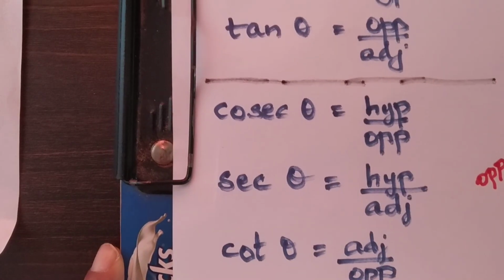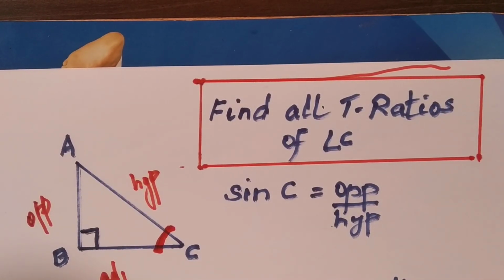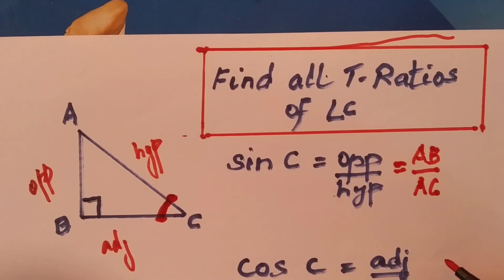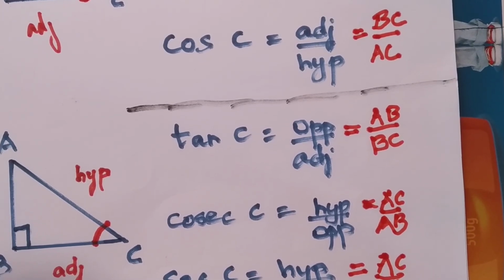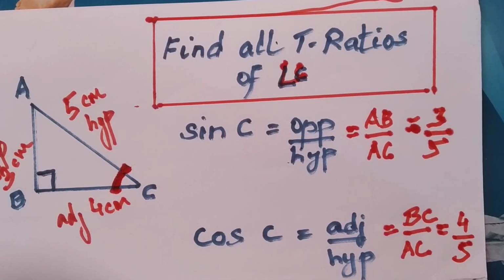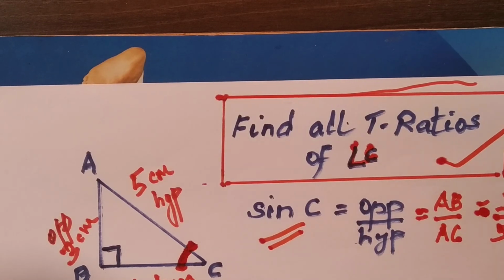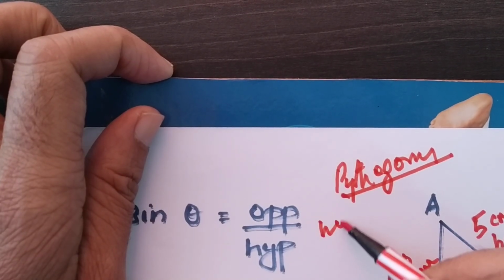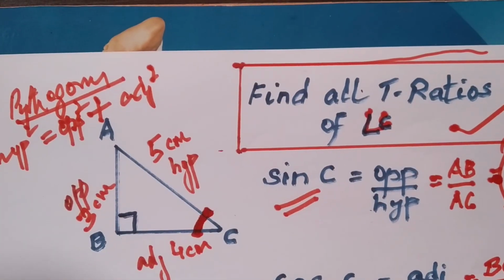Trigonometry: Problems based on Trigonometric Ratios - TRIG PRB 01